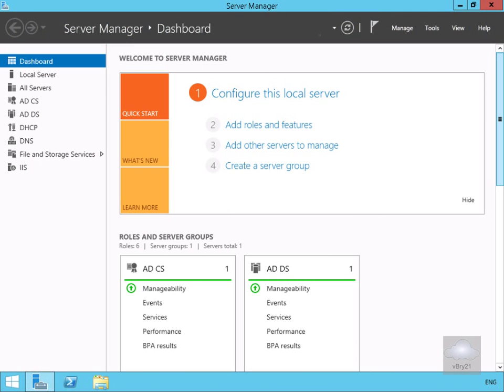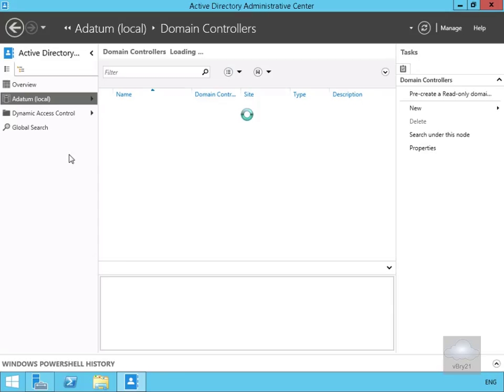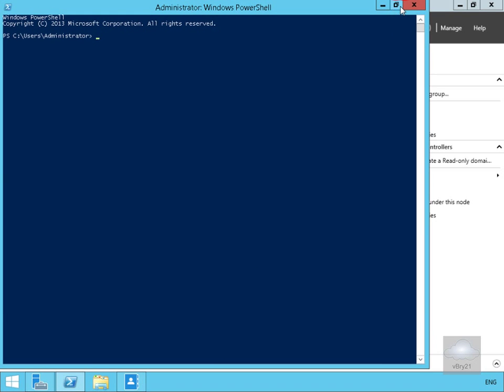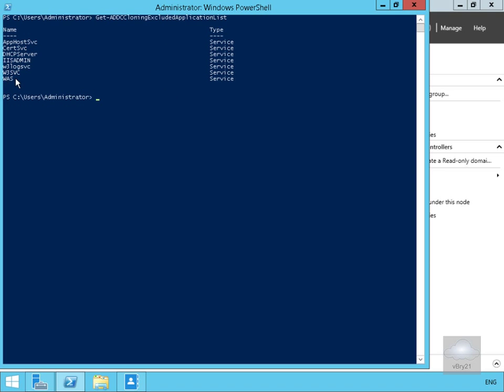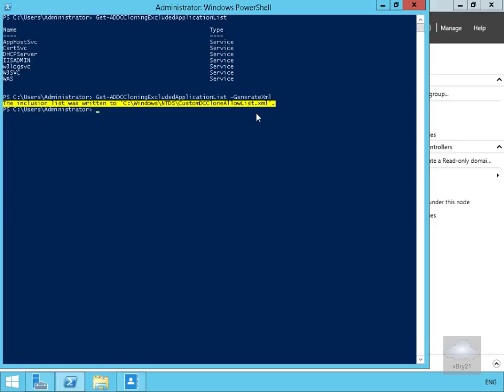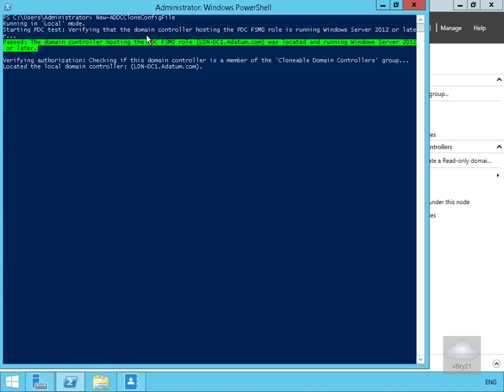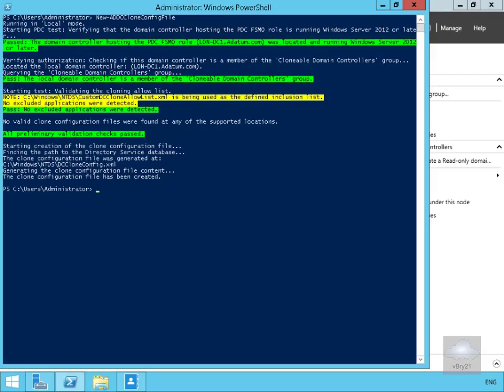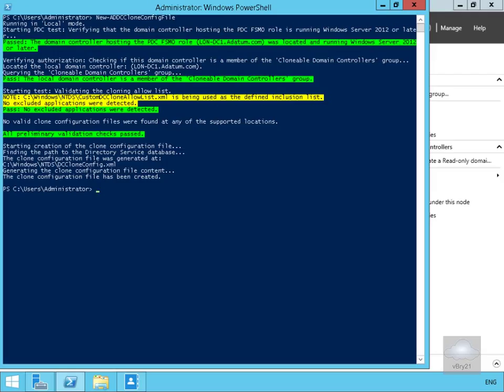20411 Demo7 Cloning DCs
This video demos preparing a Virtual DC for cloning